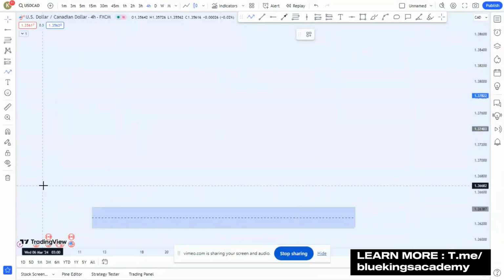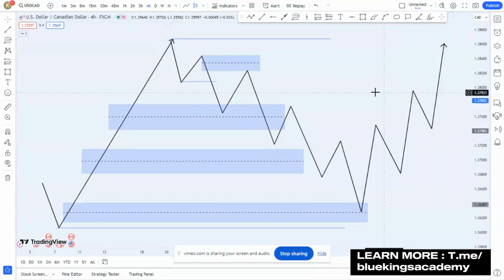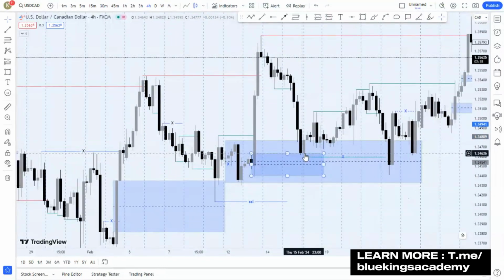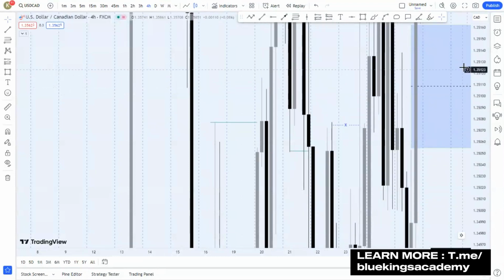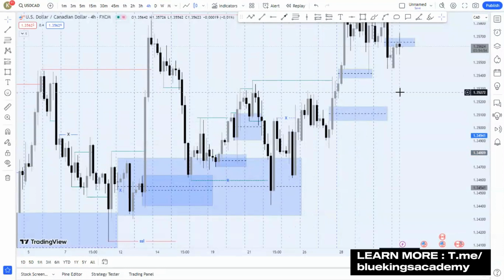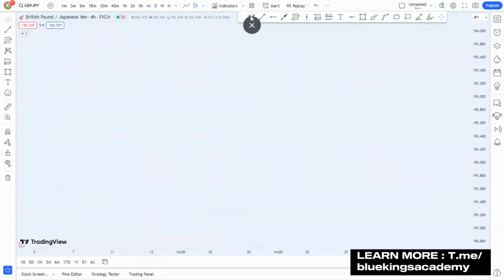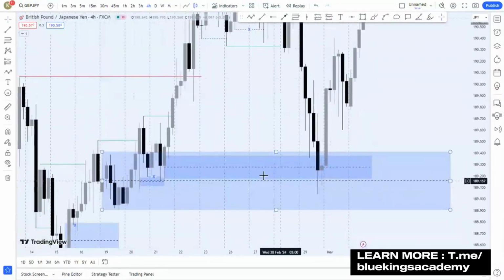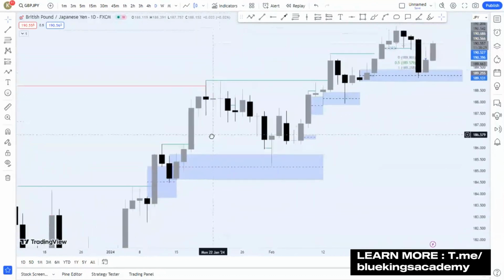EASIEST METHOD TO FIND DOL (APPLICABLE TO ALL TIME FRAMES)